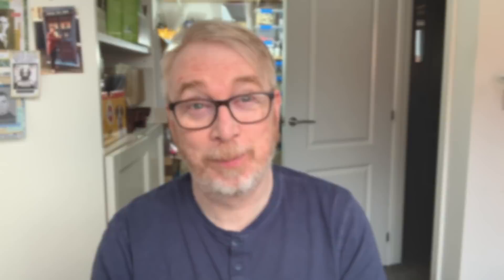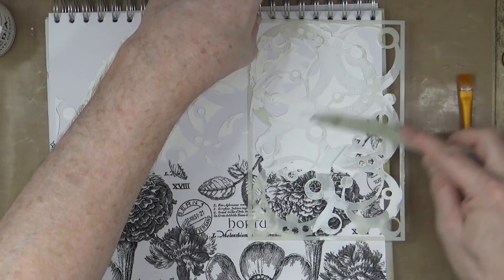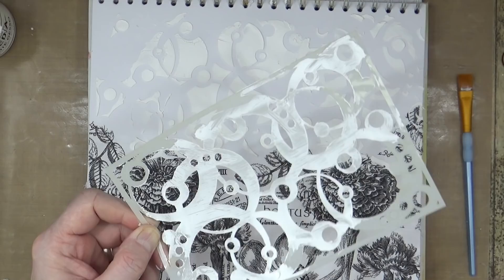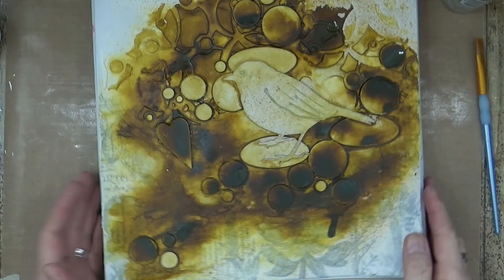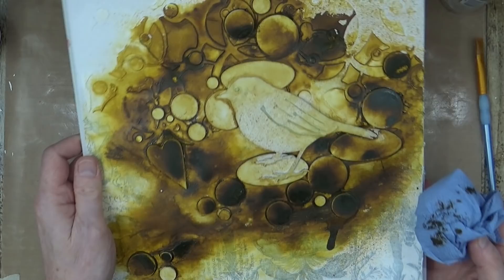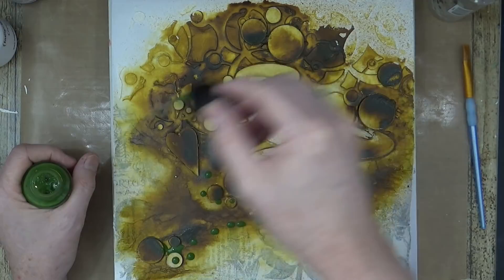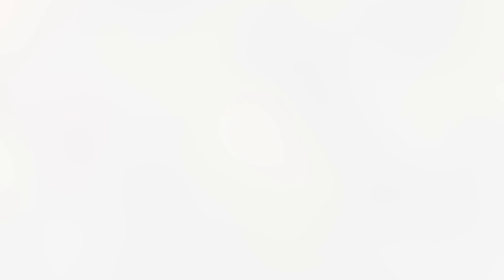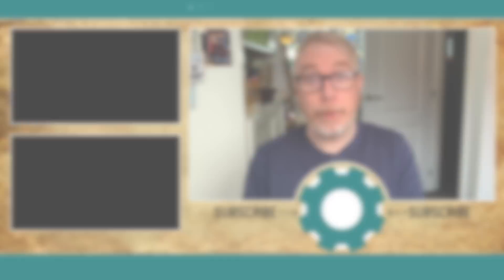ArtsyTrio YouTube Video Hop - Moodboard #6 Art Journal Page.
Today I'm taking part in our 6th ArtsyTrio YouTube Video hop with Gina Ahrens & Bea Grob. This month it's Gina's turn again to curate the moodboard for us all to take inspiration from and to create an art or craft project of our choosing. You're also invited to play along by joining us in our ArtsyTrio Facebook group.